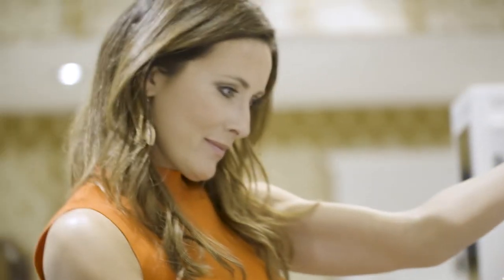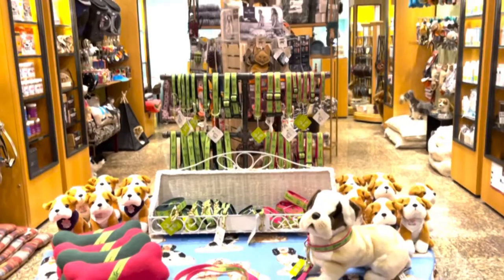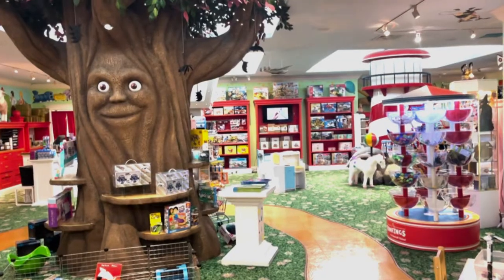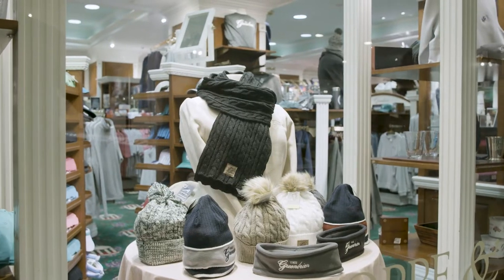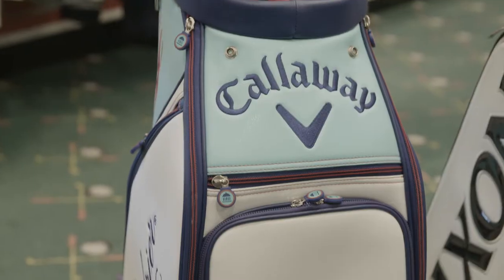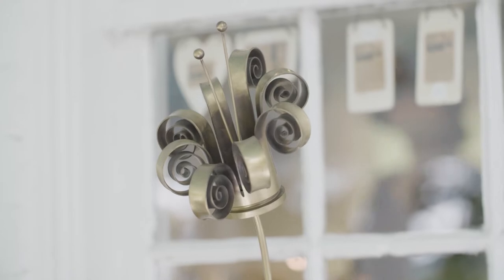The Greenbrier - Shopping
America's Resort contains more than 35 retail shops and boutiques, featuring an unparalleled assortment of signature gifts, art, toys, furniture, sporting goods, fine jewelry, shoes and luxury apparel. From handmade chocolates and confections to custom-fit golf clubs, you’re sure to discover